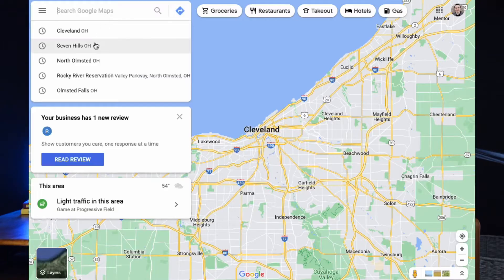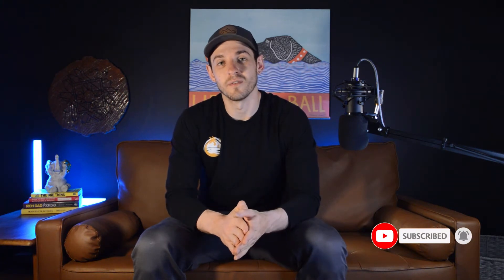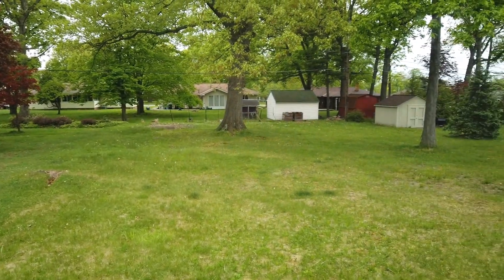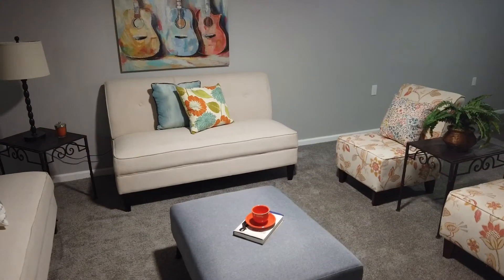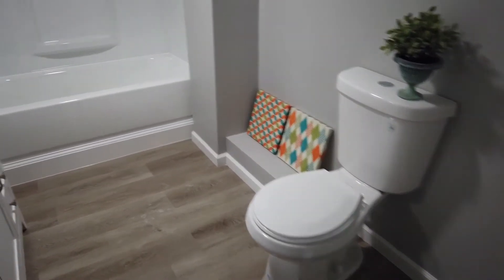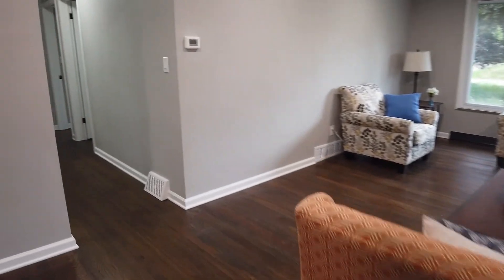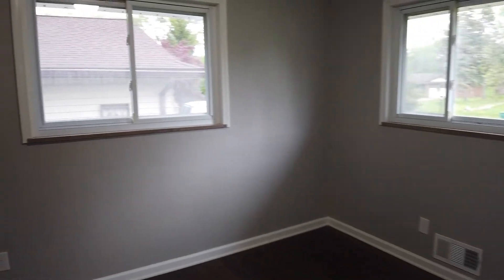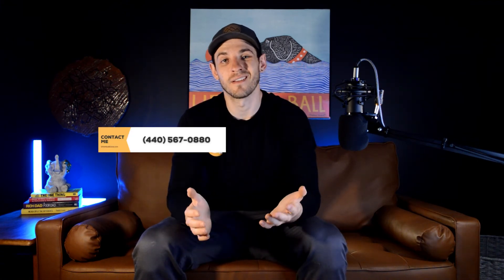Inside a Freshly Remodeled Home in Seven Hills Ohio ! Cleveland Real Estate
Seven Hills OH | Cuyahoga | 1200 SF | 3 Bedroom | 2.5 Bath | Cleveland Area Real Estate priced under $300,000

In this video, you get a walkthrough of a home located in Seven Hills Ohio just south of Cleveland . This property is one that you do not want to miss. If you are interested in buying a home in Seven Hills Ohio like this, feel free to reach out and we can talk about the next steps towards accomplishing your goal!